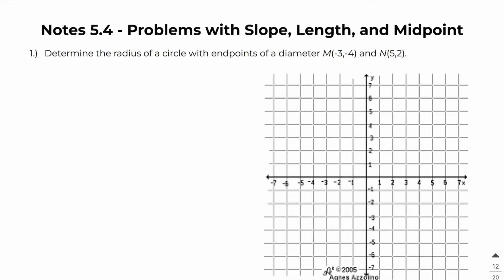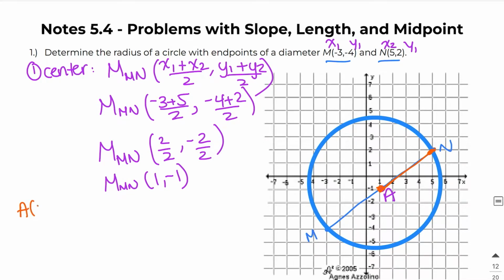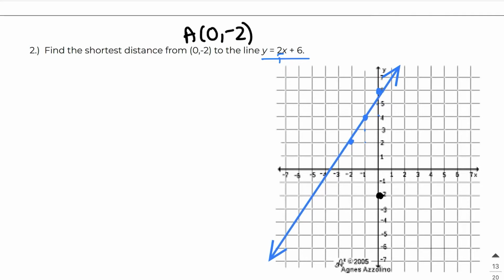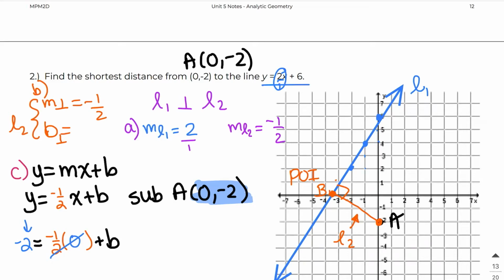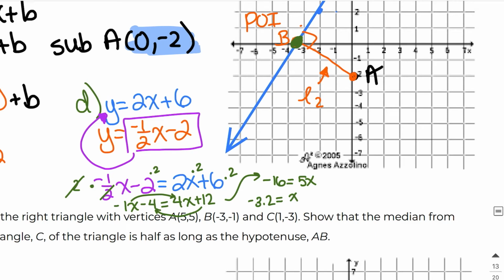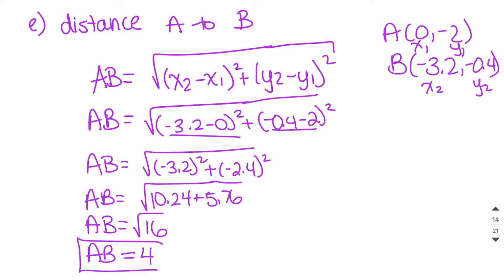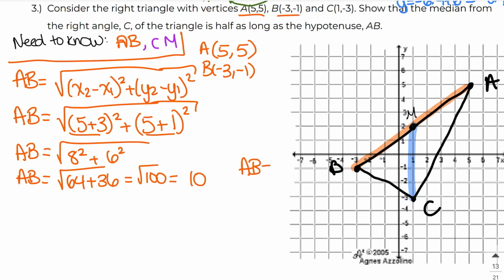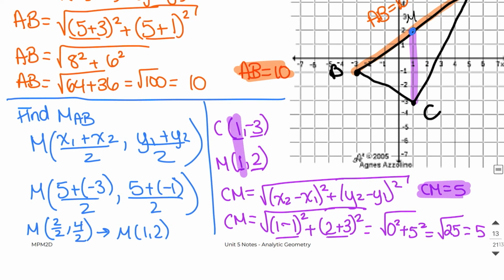Video #5.4 - Problems with Slope, Length, and Midpoint